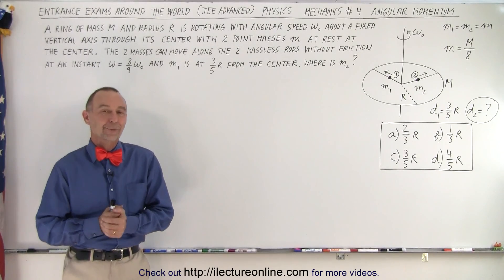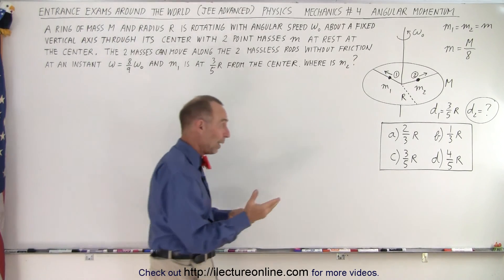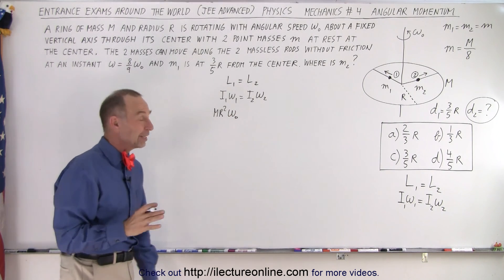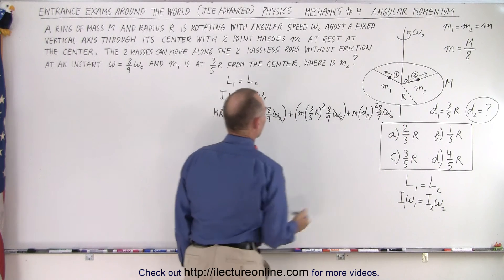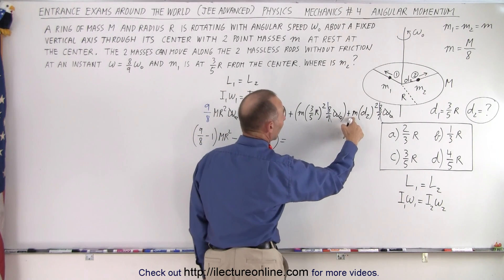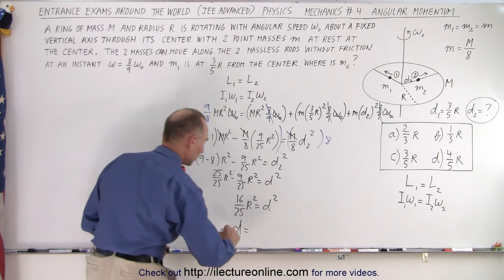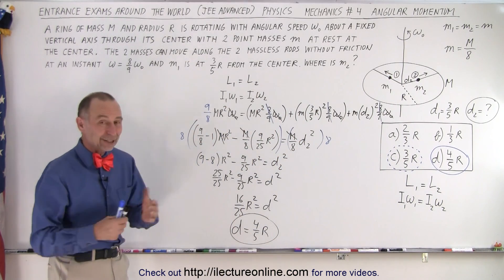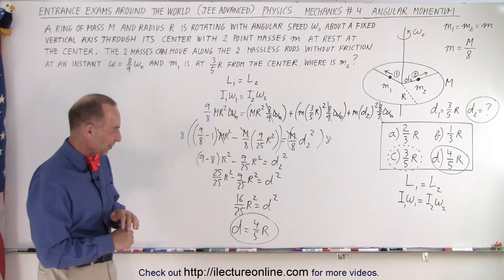JEE Advanced Physics 2015 Paper 1 #12 (#4) Angular Momentum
Given: A ring of mass N and radius R is rotating with angular speed omega0 about a fixed vertical axis through its center with 2 point masses m at rest at the center. The 2 masses can move along the 2 mass-less rods with out friction. At an instant omega=(8/9)omega0 and m1, is at (3/5)R from the center.